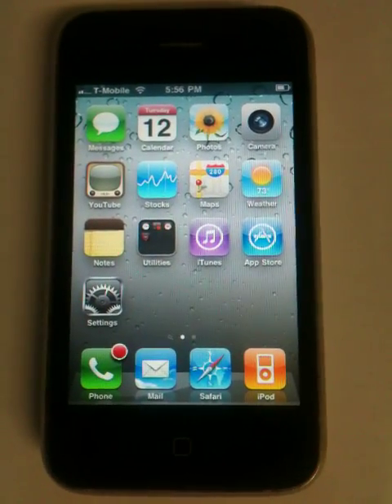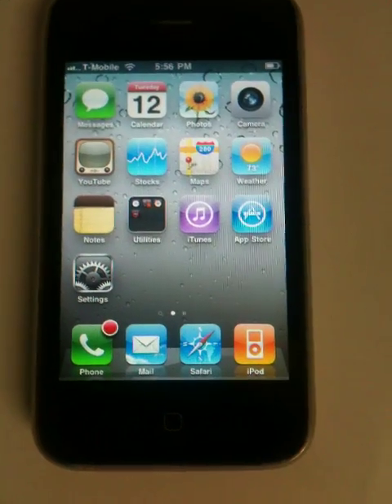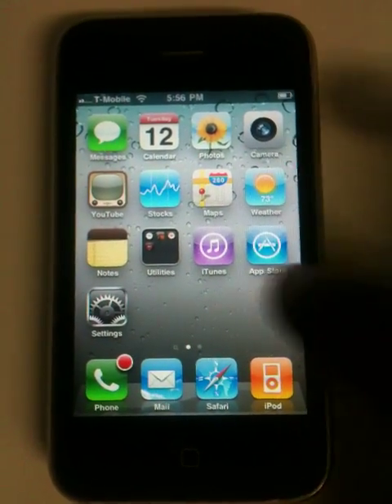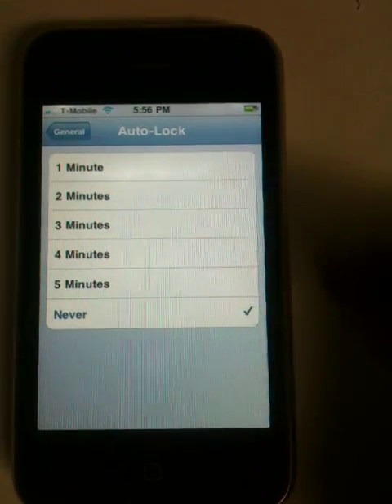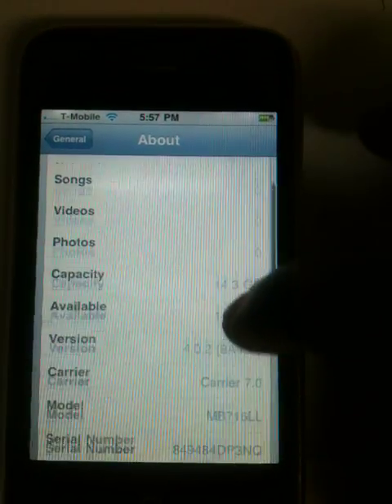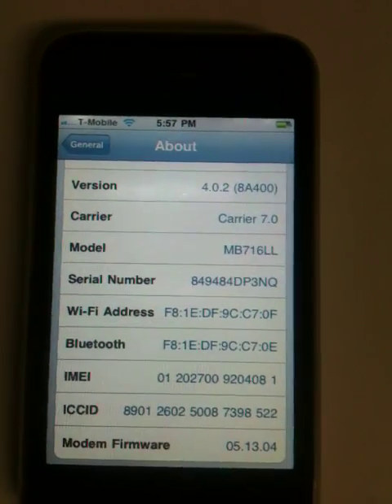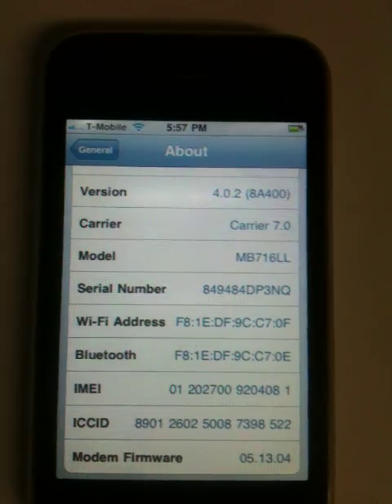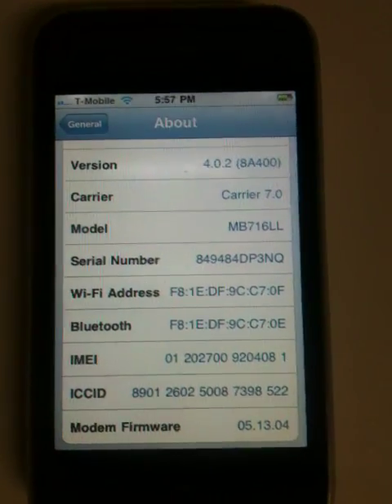NEW Limera1n Jailbreak 4.0.2 Firmware On iPhone 3GS Baseband 05.13.04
This will Jailbreak and unlock only:
iPhone 3Gs on 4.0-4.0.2 Firmware baseband 05.03.04

Jailbreak:
iPhone 4 on 4.1 Fimrware
iPhone 3Gs on 4.0-4.1 Firmware
iPod Touch 3 on 4.1 Firmware
iPod Touch 4 on 4.1 Firmware
iPad on 3.2.2 Firmware

So I updated my iphone 3gs 16gb to 4.0.2 which I couldnt downgrade because I never saved my shsh's into cydia so I was pretty much out of luck with my unlock until limera1n came out this weekend.

I installed limera1n, ran it, installed cydia and install untrasnow and my phone was unlocked.  This will only unlock your phone if its on baseband 05.13.04 as we all know baseband 05.14.02 doesnt have an unlock yet.

Much thanks to Geo, dev, and the rest of team working on these.